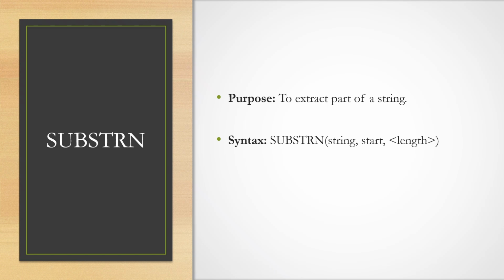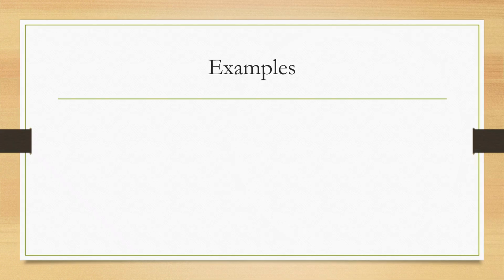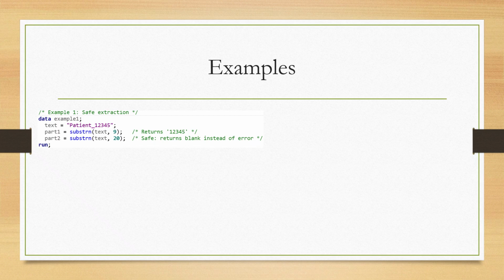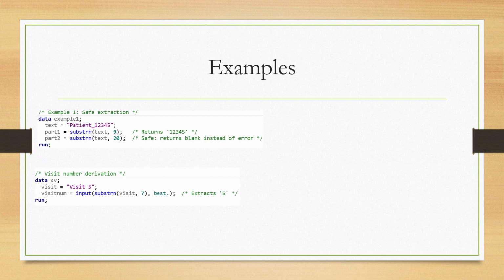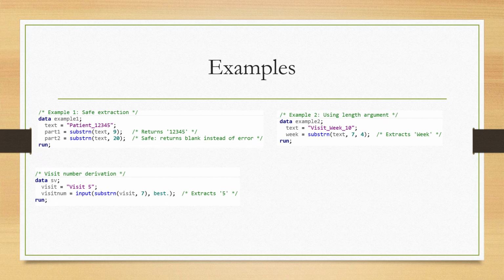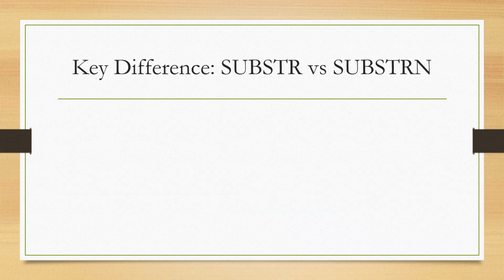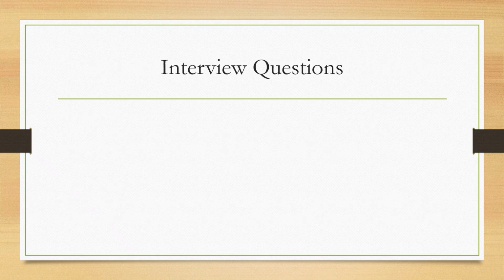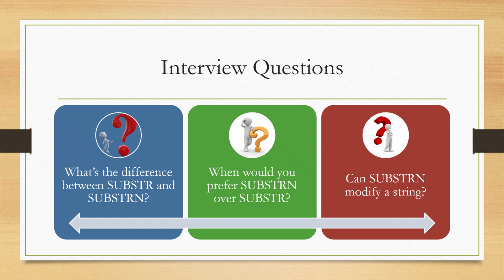SAS SUBSTRN Function Explained | Safe String Extraction for Clinical & Statistical Programming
Master the SAS SUBSTRN function, a safer alternative to SUBSTR that’s especially important in clinical programming and statistical programming.

In this tutorial, you’ll learn:
✅ SUBSTRN syntax and usage
✅ How it differs from SUBSTR
✅ Practical SAS examples for string extraction
✅ Real-world clinical use cases (USUBJID, visits, AE terms)
✅ Why SUBSTRN is safer for production code
✅ Interview-style questions and answers

If you work on SDTM, ADaM, or clinical trial programming, SUBSTRN will help you handle unexpected data without breaking your code.